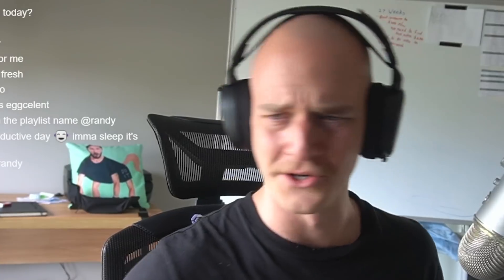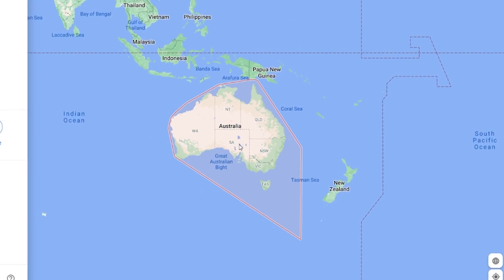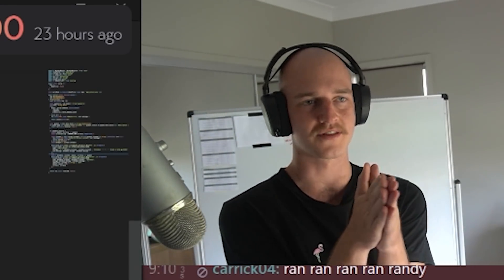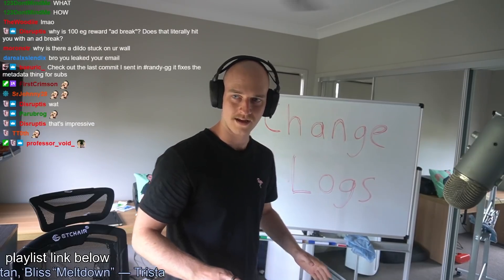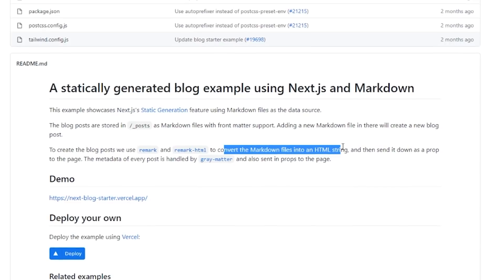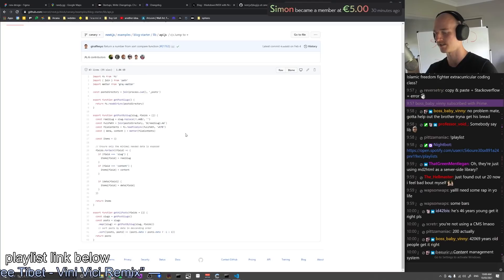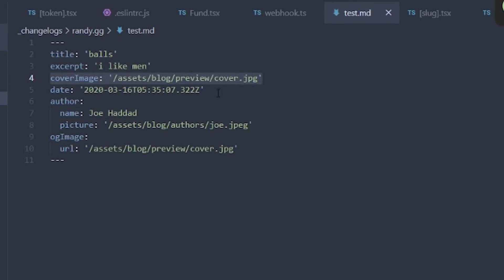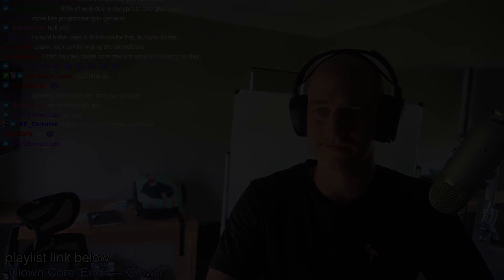I SHOW UP ON GOOGLE - randy.gg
In this video, Thomas Randall (aka BigRando420, aka Randy) creates (copies) a changelog system for the website and goes over some new designs.